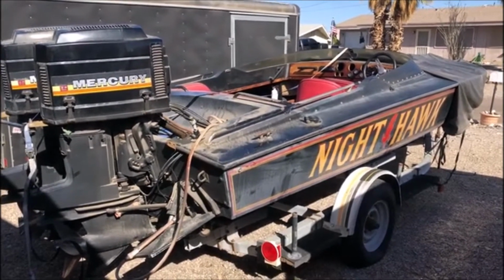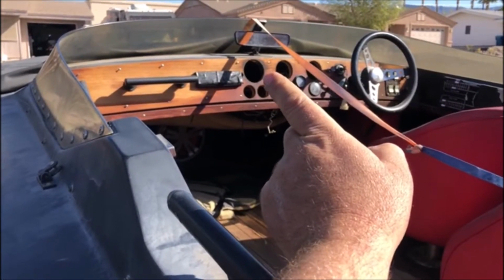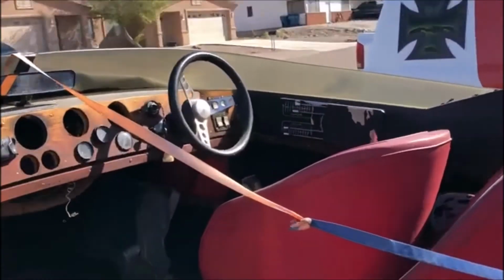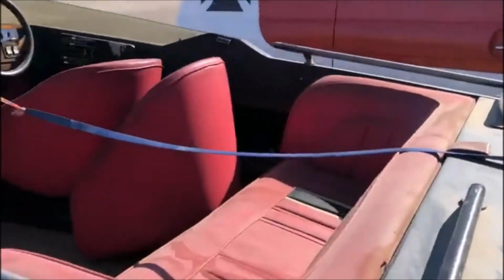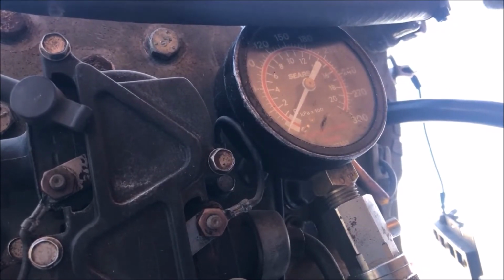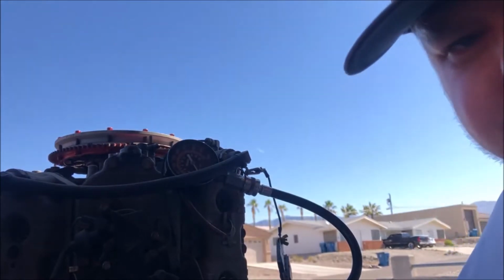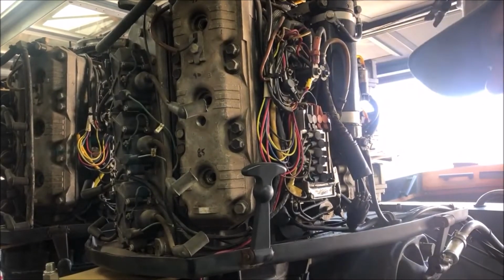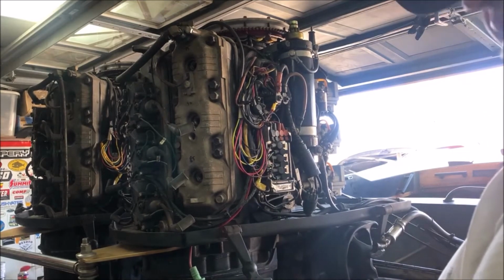"THE NIGHT HAWK” Part 2 lake havasu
Restoration of an old race boat